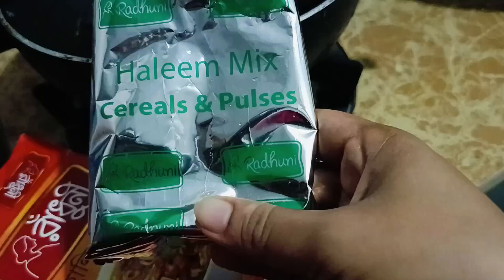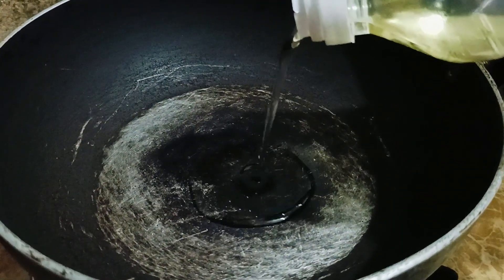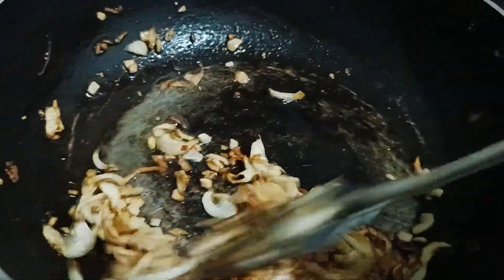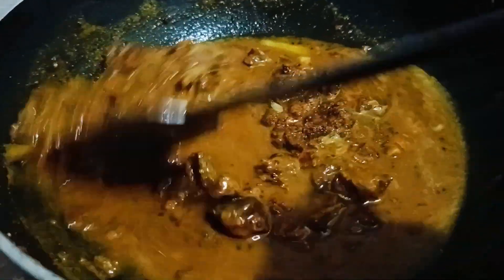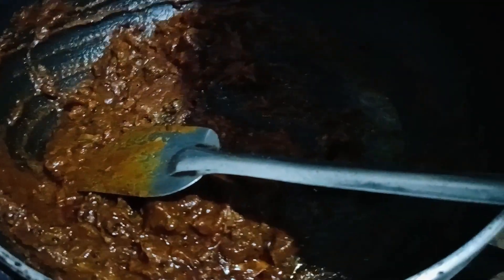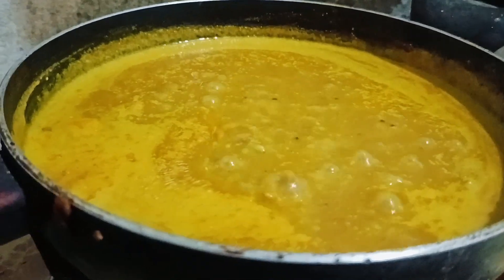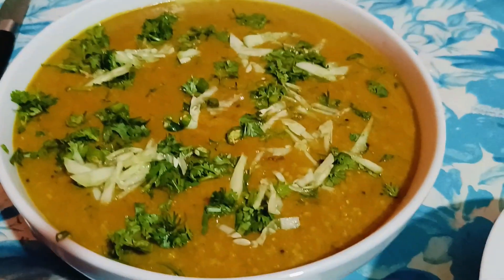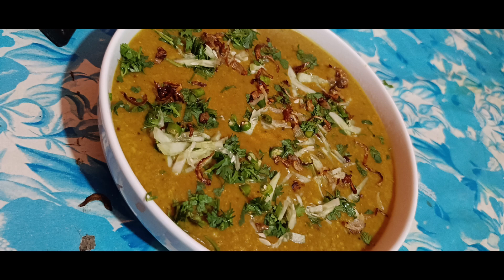রাধুনী হালিম মিক্স🍲🍲🍲😋😋YouTube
Welcome To ArnobSara Youtube Channel.
It's Me  Shajal Ahmed Arnob and my wife Ayat sara , We both continue our YouTube channel
We are Bangladeshi Small Vloger.
We usually upload lectures and various introductory videos to the YouTube channel in our spare time.